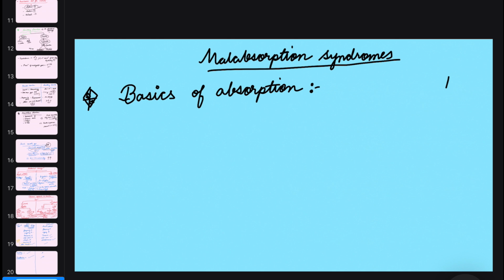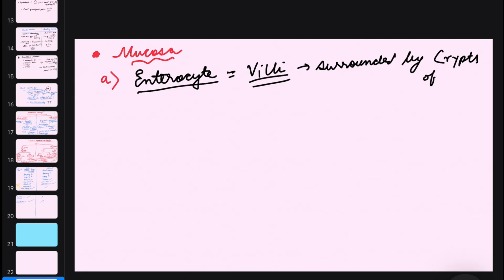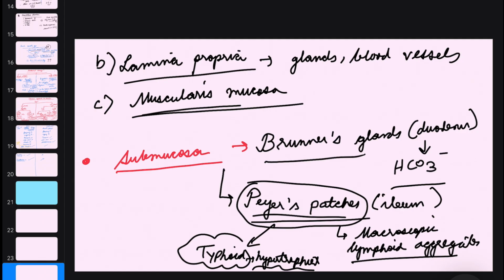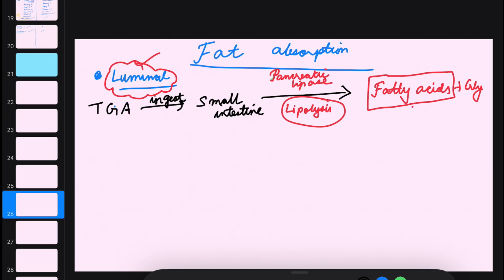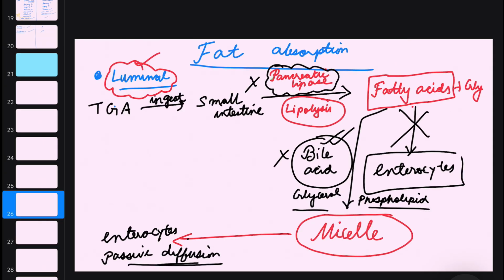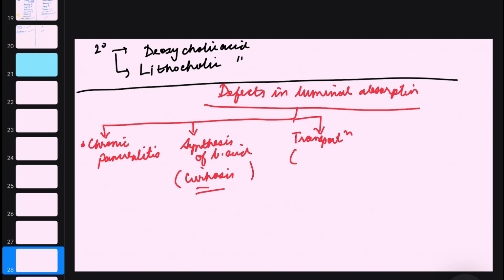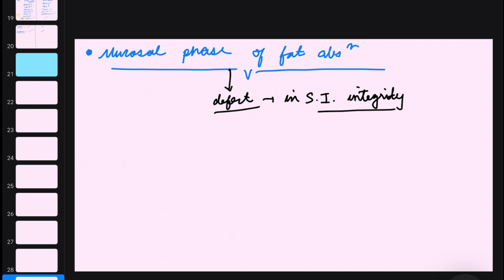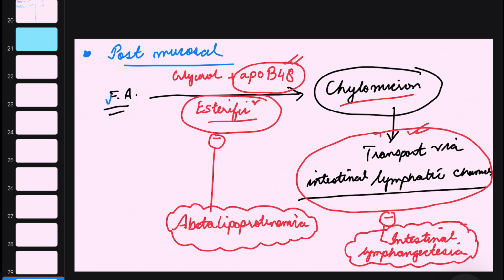Gastroenterology - Physiology and diseases of fat absorption PART 1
In this video we talk about the physiology of absorption including the diseases causing fat malabsorption. Hope this helps !